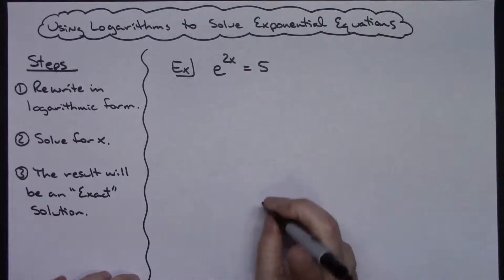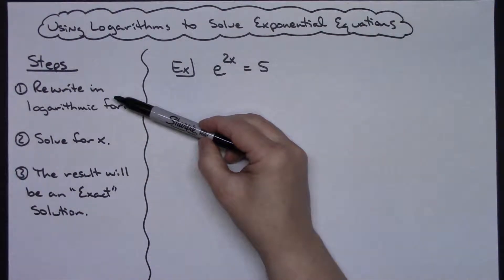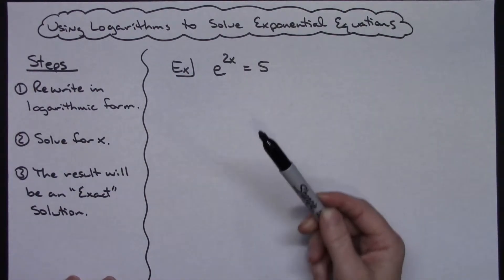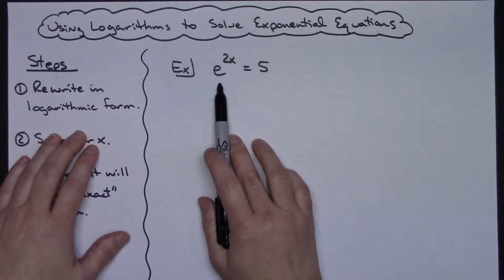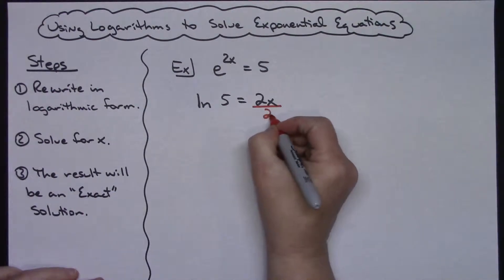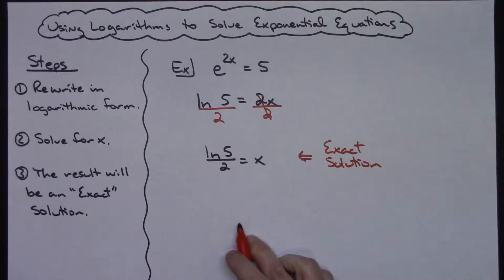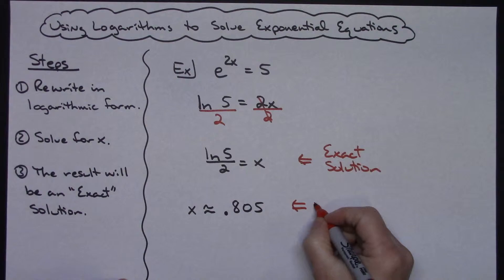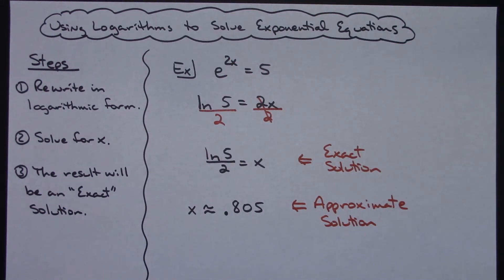Using Logarithms to Solve Exponential Equations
This video goes through 1 example of how to use logarithms to solve a simple exponential equation.